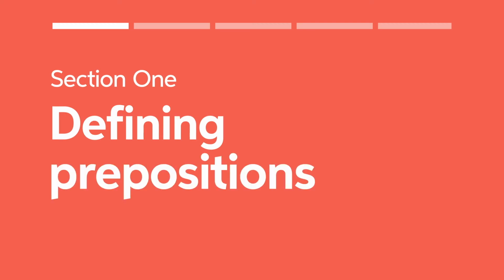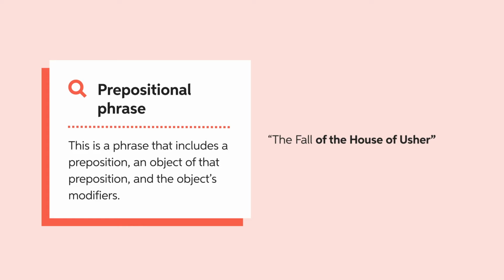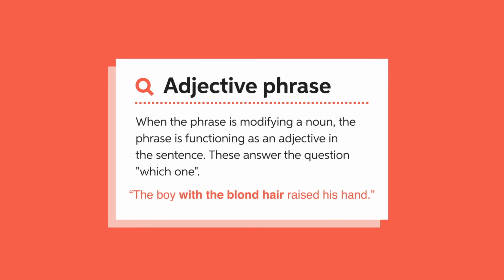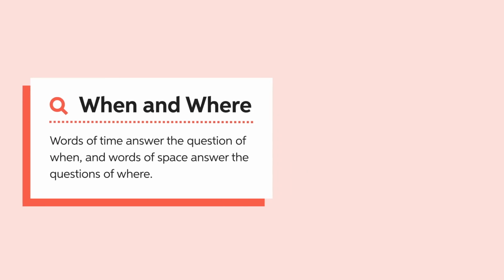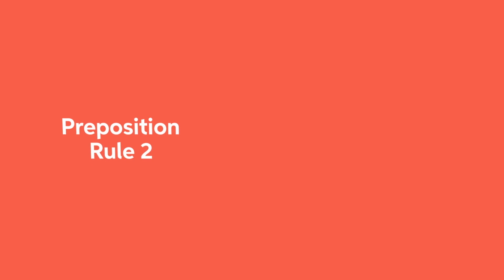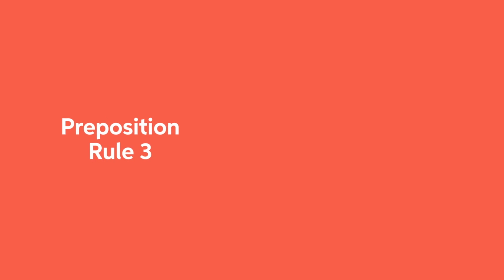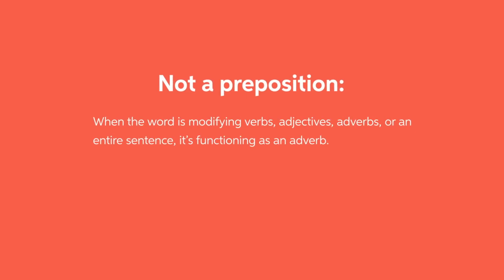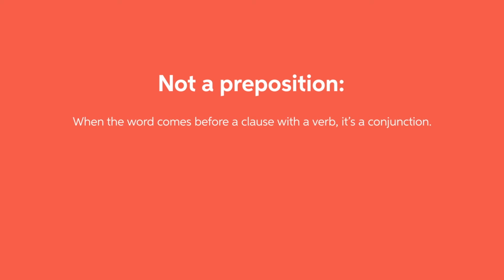Introduction to Prepositions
Learn what a preposition is and the different types of prepositions that exist. Example words and sentences are also included to help you understanding how each type is used.

0:20 - Defining prepositions
0:42 - Prepositional phrases
2:00 - When and where
2:19 - Learning and breaking the rules
3:36 - Not a preposition